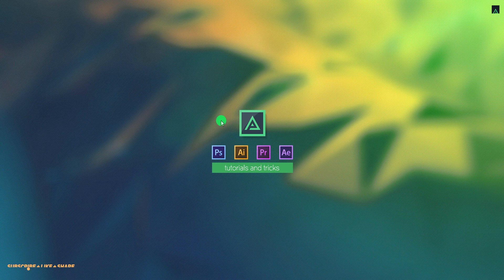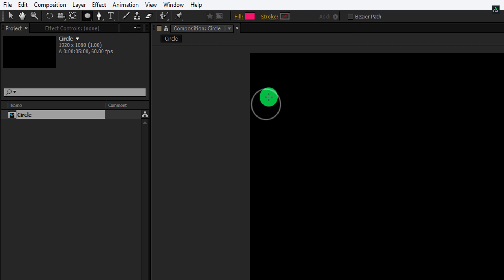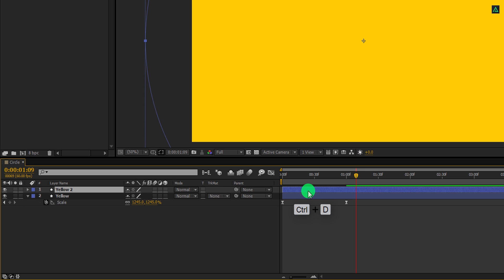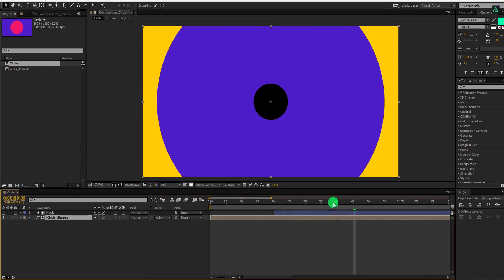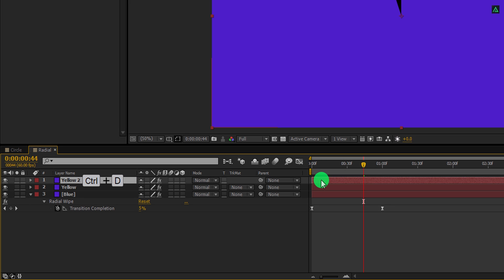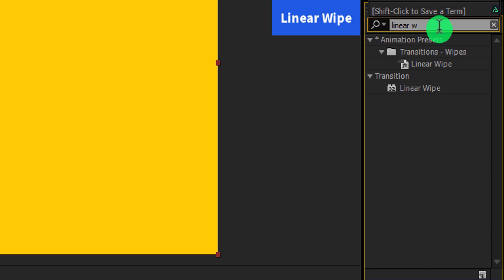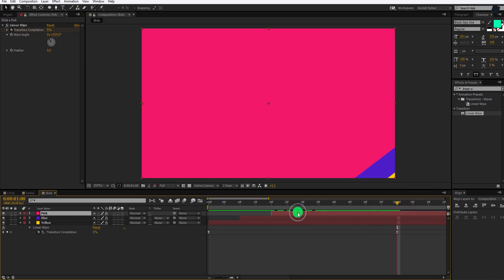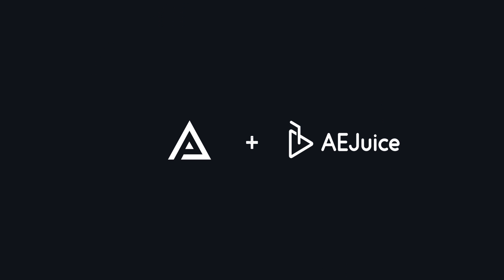5 FREE Smooth Transitions in After Effects - After Effects Tutorial - Download Now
Hey Everyone, Welcome back again. It's been so long since I made a Tutorial on Transition. But you keep asking, so here comes not 1 or 2, But 5 cool Flat Transitions, for your YouTube Video. The easiest method, and a quick way to do so. This Tutorial is also going to cover transition elements, transition tutorial, transition tutorial after effects, after effects transitions, after effects transitions tutorial, after effects transitions pack free download, flat transitions after effects, flat transition after effects tutorial and more. So learn something today, and use it for a lifetime.